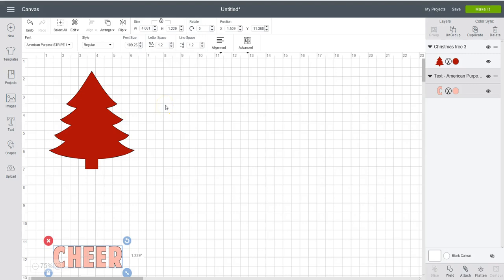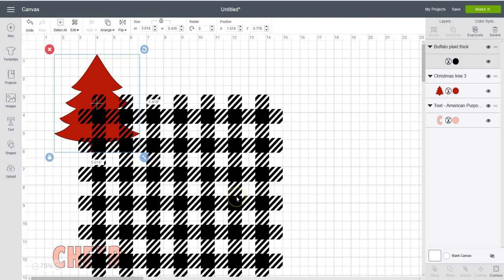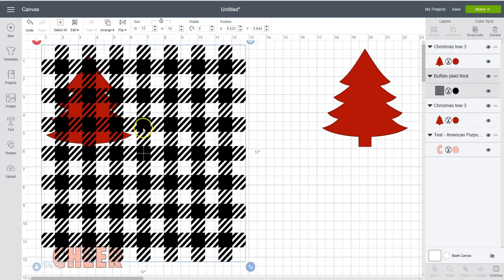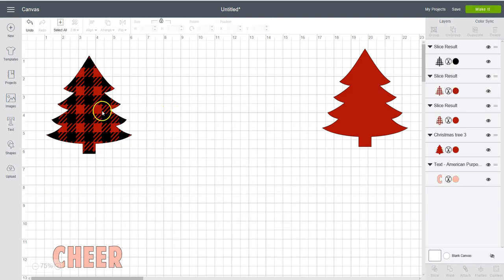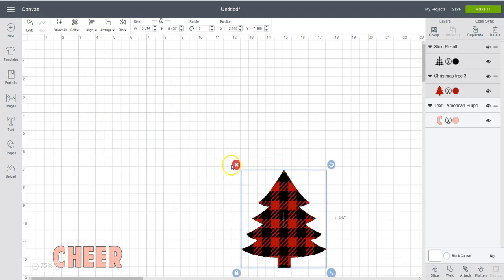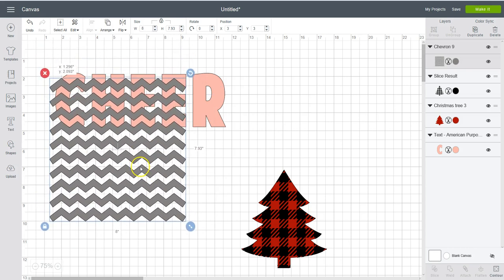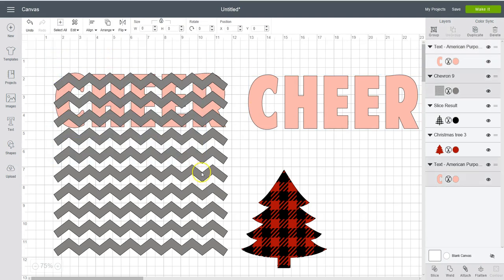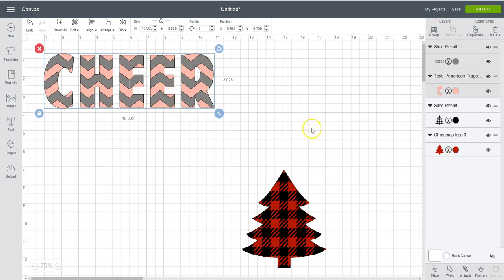Using patterns in Cricut Design Space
This video shows you how to use patterns in Cricut Design Space. The patterns that I used can be found on my